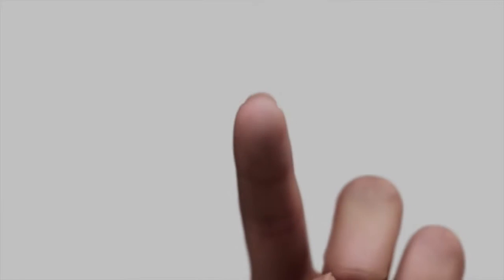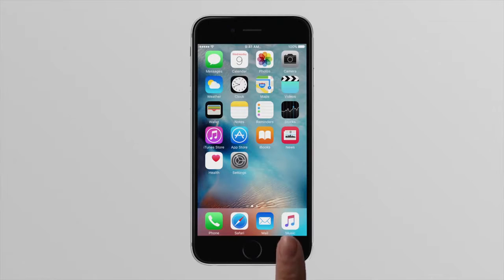Introducing iPhone 6s and iPhone 6s Plus with 3D Touch